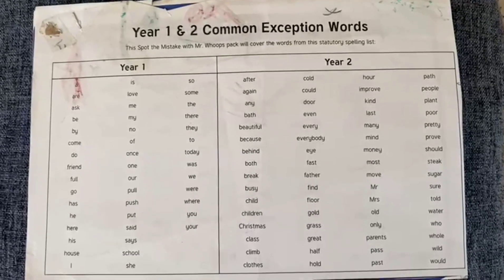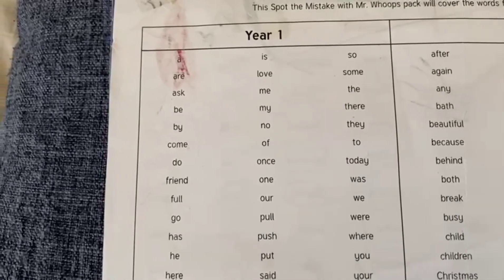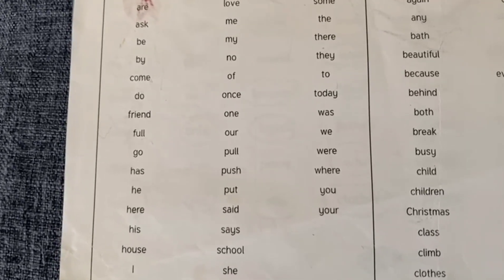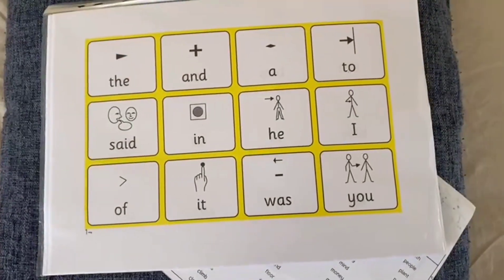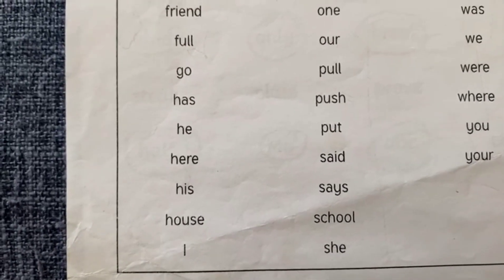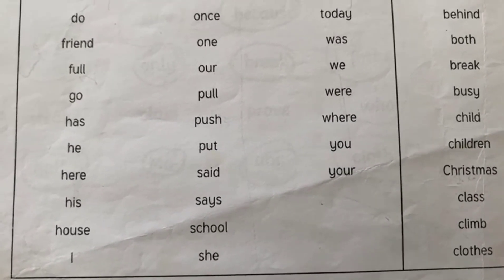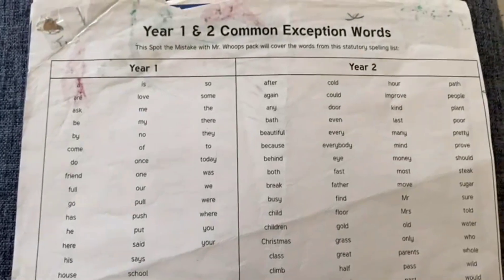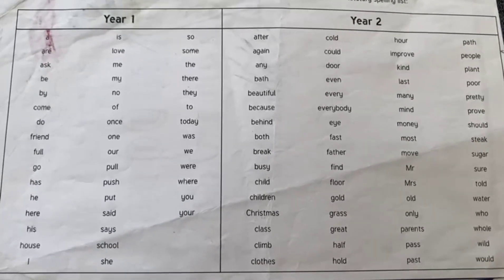High frequency word | Early year's education | British curriculum | Common Exception word's # 118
Also, do share your comments below for any suggestions over which product to review or you want us to use.

Instagram- @janspageofficial (Jan's Page YouTube Channel)